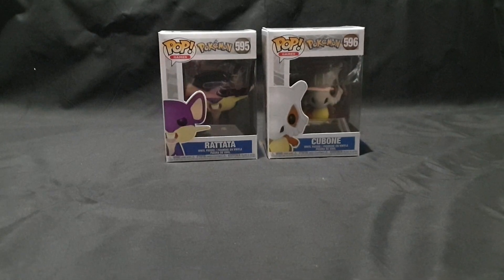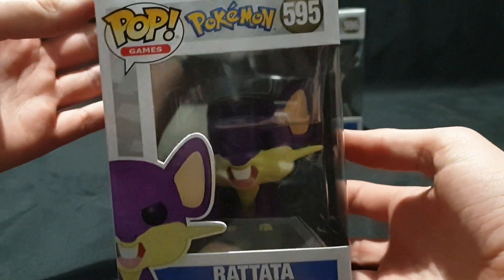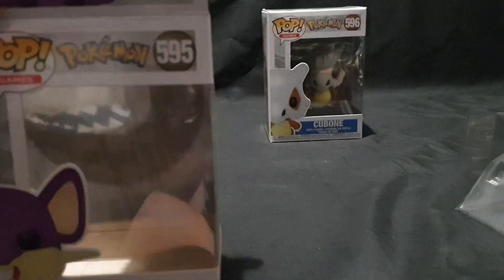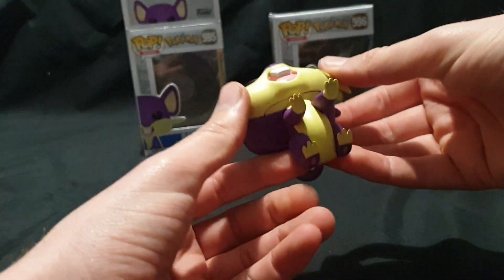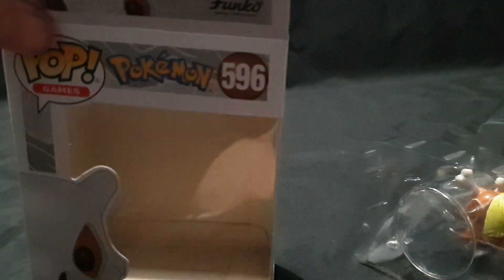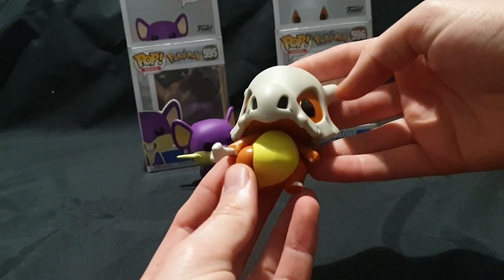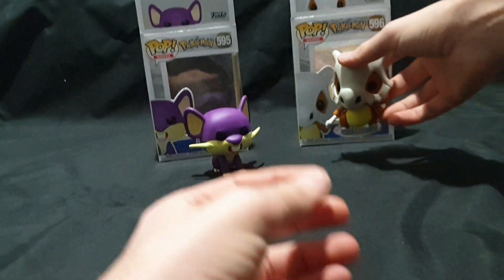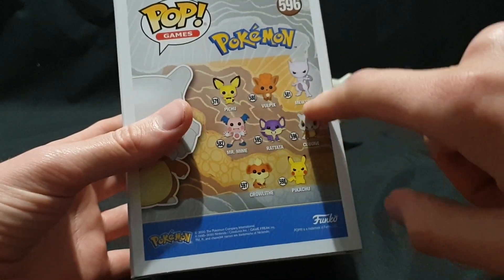Unboxing: Rattata and Cubone Pokemon Funko Pop Vinyl Figures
In this video I unbox the Pokemon rattata and cubone funko pop vinyl figures released June 2020